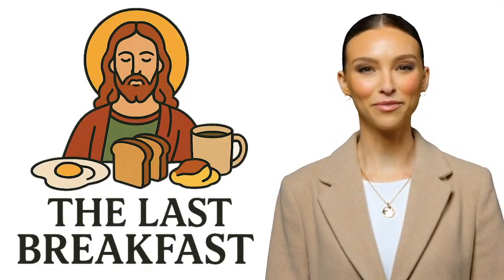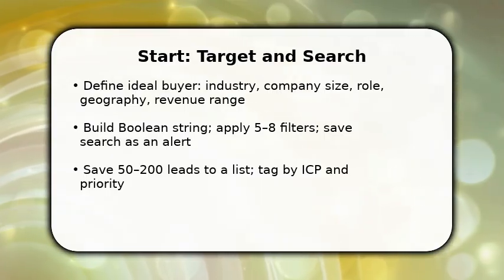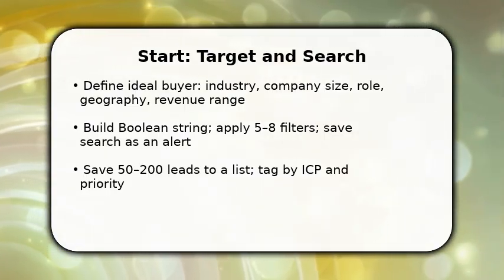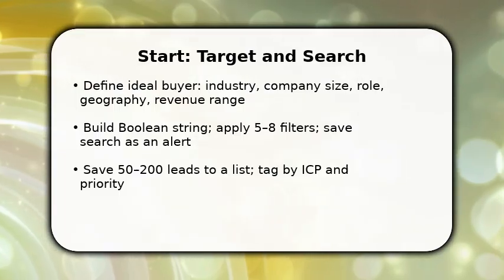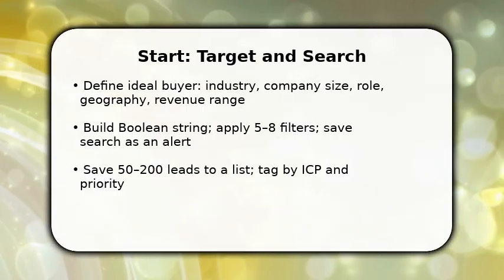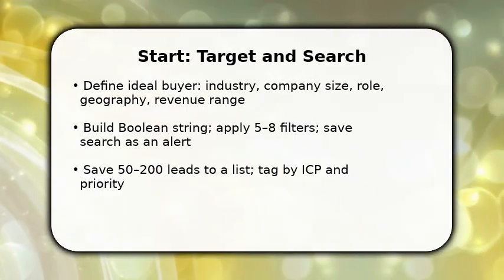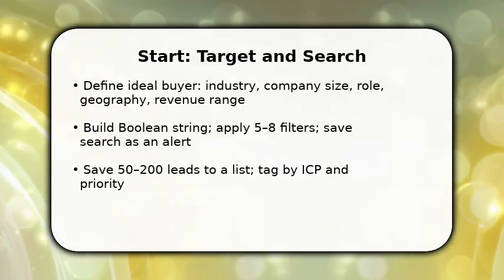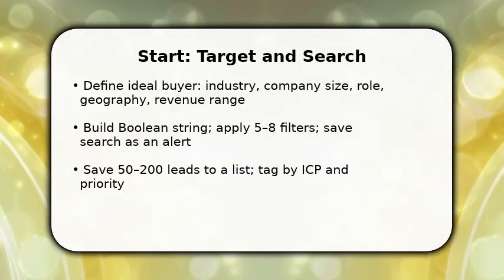How to Use Sales Navigator to Generate Leads (only Way)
Discover the ultimate guide to leveraging Sales Navigator for lead generation. This video will walk you through each step, ensuring your sales process is optimized and efficient.

Sales Navigator, lead generation, optimize leads, increase conversions, CRM integration, email marketing tools, contact management software, sales automation, pipeline building, customer relationship strategy, marketing efficiency